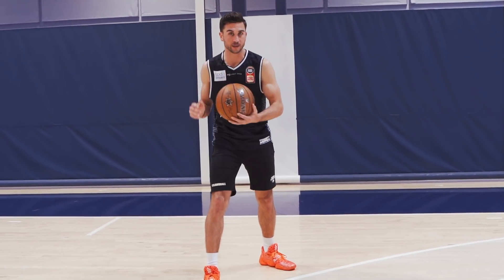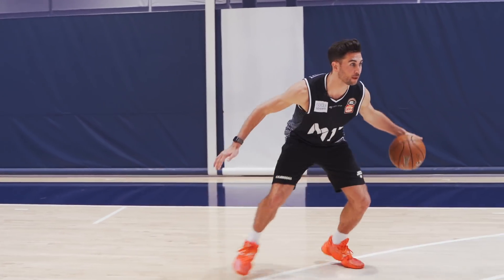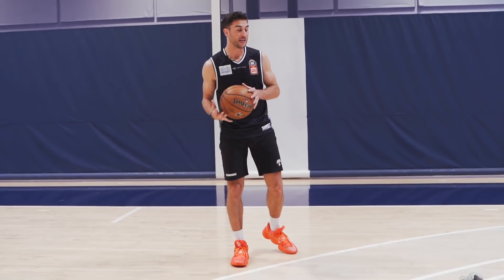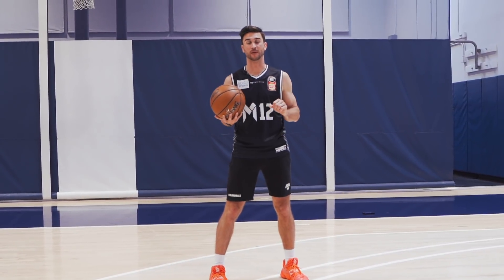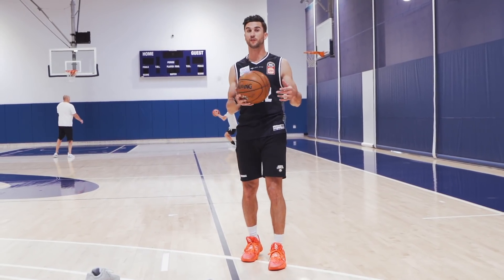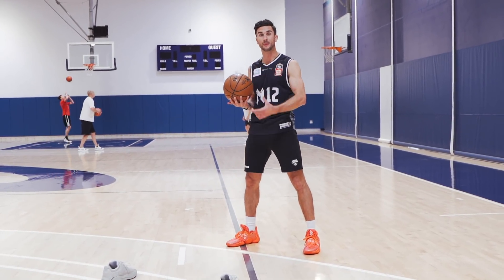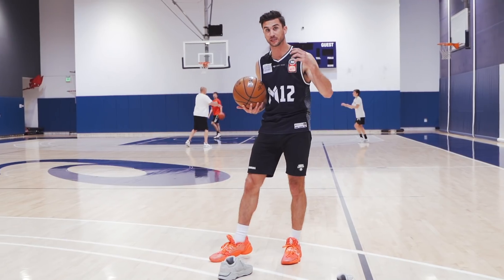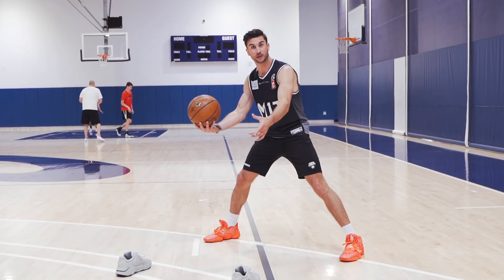USE THIS MOVE TO SCORE EVERY TIME!! 🔥 | Jordan Lawley Basketball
In this video NBA trainer Jordan Lawley breaks down his favorite move he uses when playing. Make sure you drop a comment on what you would like to see next, and make sure to add this move to your bag!! YAYAAA!

TEXT "Youtube" to my PERSONAL CELL PHONE # to get to see all my Youtube videos before they launch to the public!! Click this link to go straight to text!

TO TEXT ME ABOUT ANYTHING BBALL RELATED...

IF YOU'RE NOT SICK OF ME BY NOW, HEAD TO OUR TIKTOK ;)...